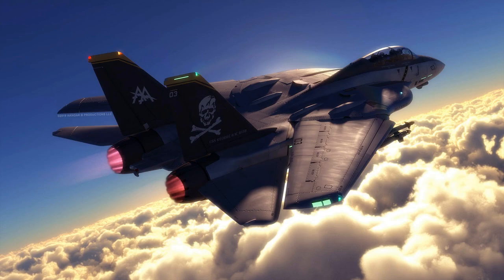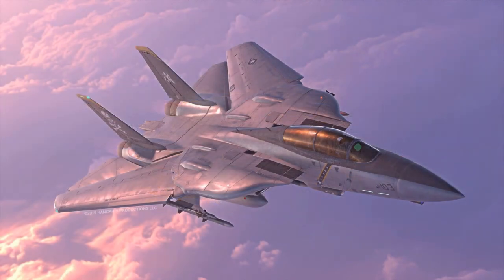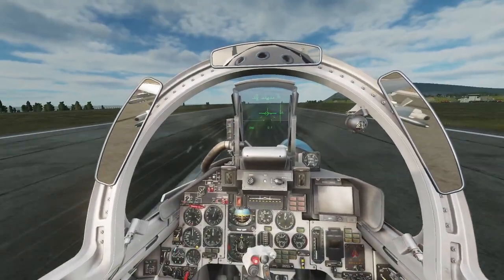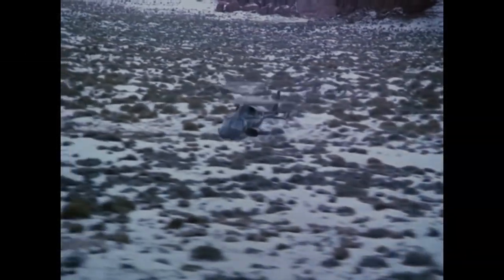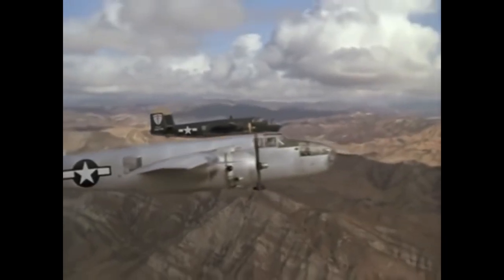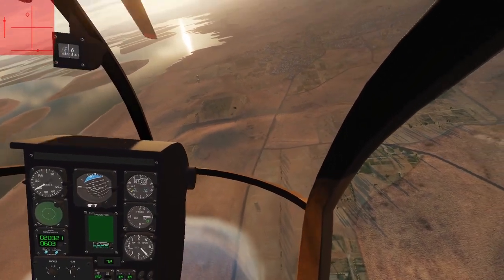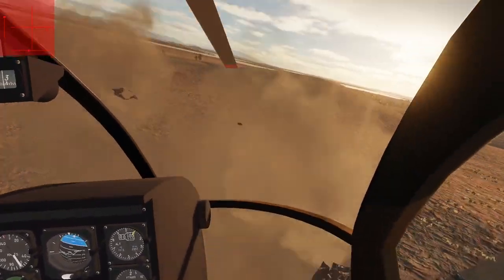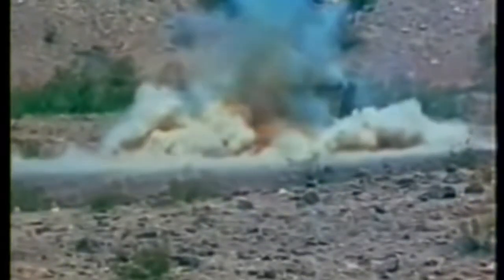Mods I'd Like to See for DCS World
There's been some stuff on the ED forums lately that I wanted to do a video about, specifically relating to mods for DCS.  Let me know what mods you guys would like to see in the comments down below!

Timestamps:
00:00 - Intro
00:16 - Super Tomcat 21
02:00 - F-20 Tigershark and other mods
02:45 - Airwolf
05:10 - AH-56 Cheyenne
07:15 - End Screen